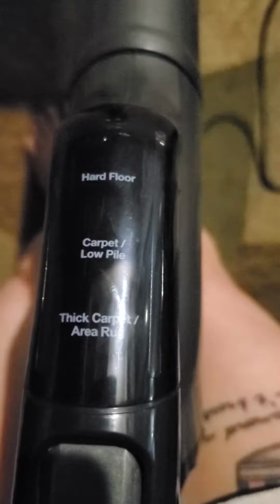Bissell Cleanview Allergen Quick Big Mess Test! with the shark vertex.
Quick video of the big mess test, shout out to Kode1996 for the Big Mess Test idea. check out his channel if you haven't already! A lot of amazing vacuum videos and more.
This is on my outside porch rug, so please don't mind the stains.. my two dogs love to sleep on this rug. if you would like any specific videos, feel free to let me know and I will do my best to get that video uploaded for you!